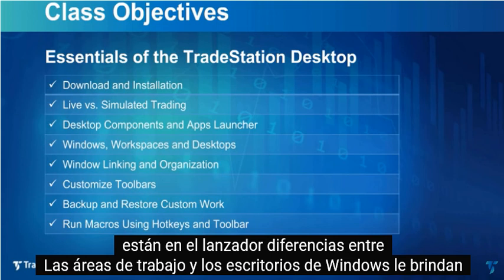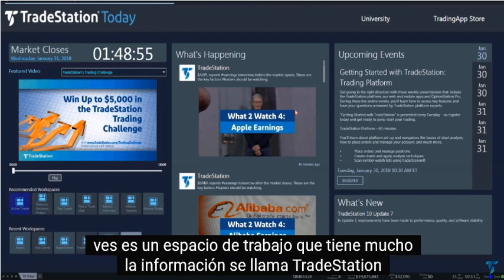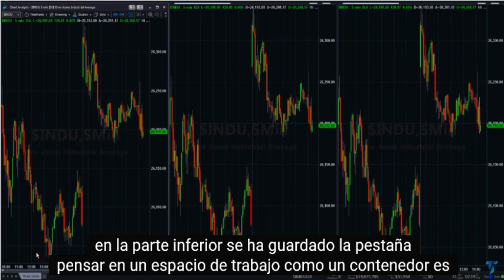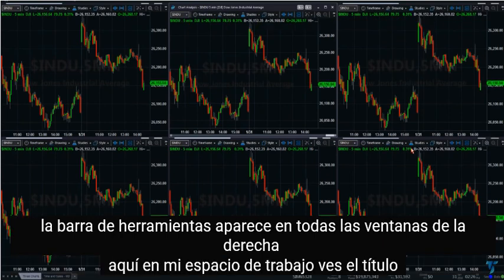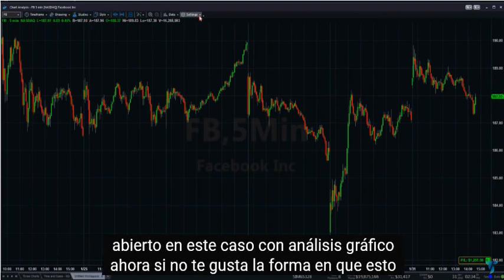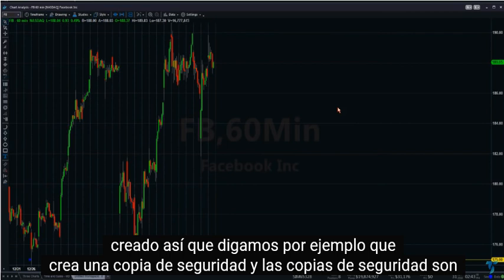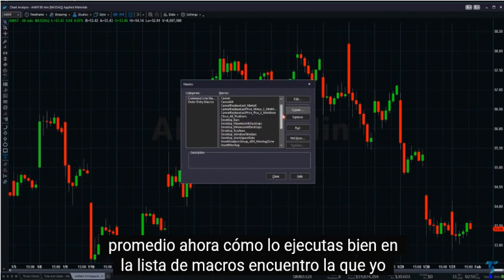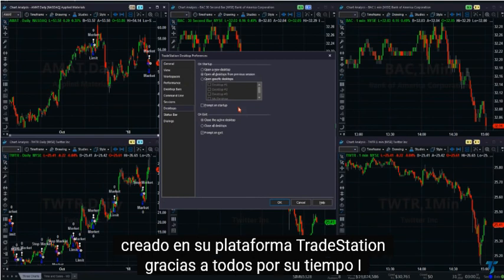1.- Learning TradeStation - Essentials of the TradeStation Desktop